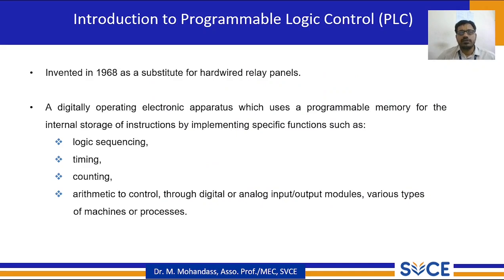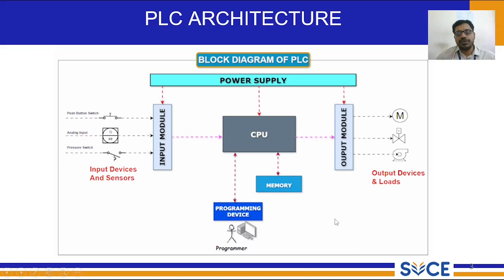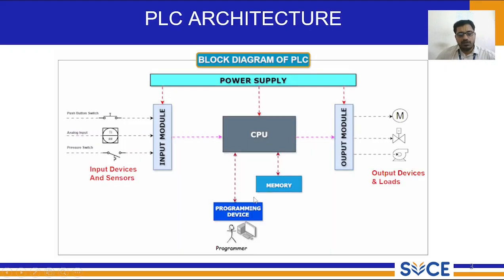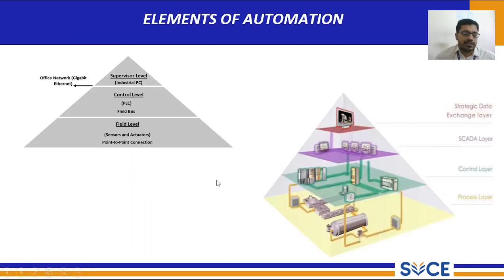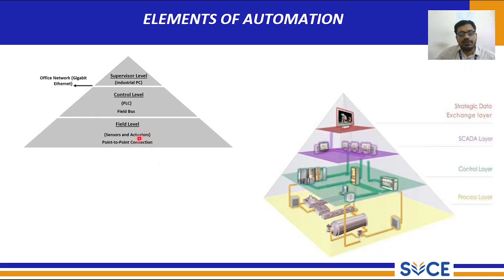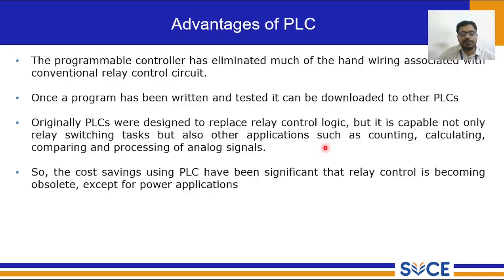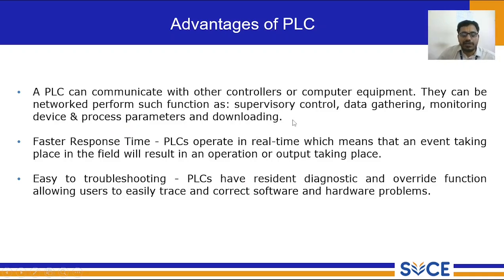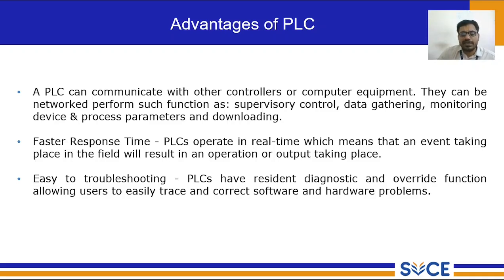MN22509 Unit I Introduction to plc